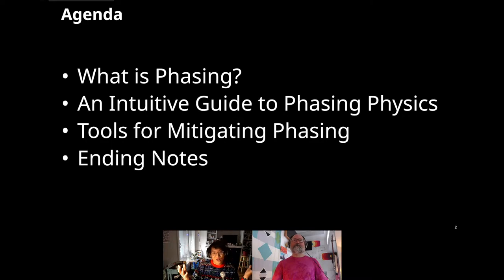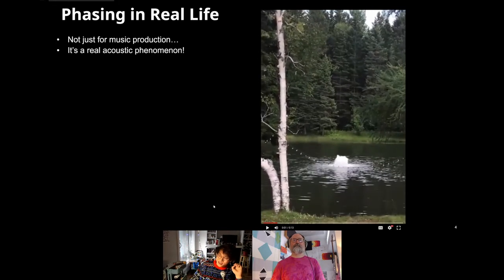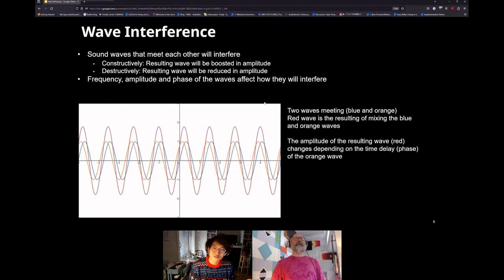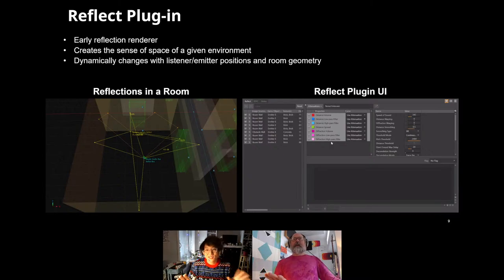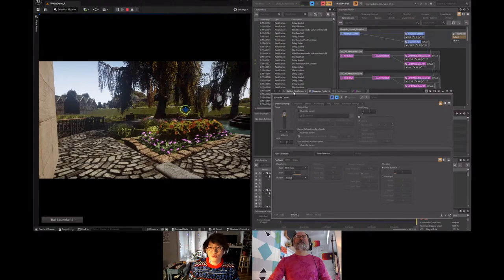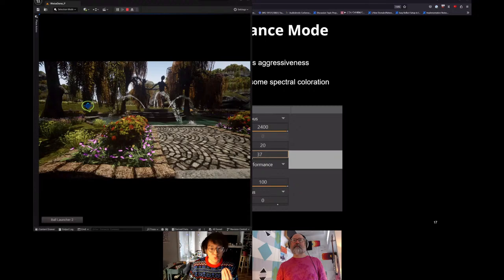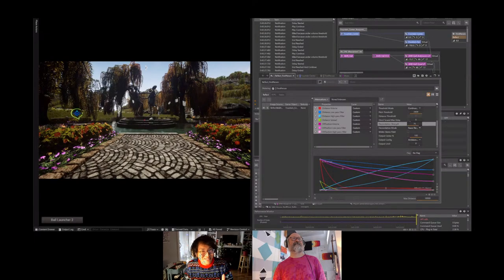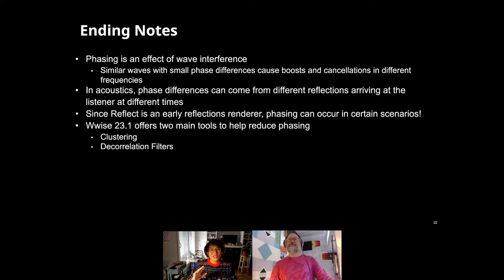Wwise Up On Air Hands-On | Reflect Phasing Mitigation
Join us as we go hand's on with Refelct, the early reflections plug-in for Wwise to illustrate the natural phenomenon of phasing and the tools in Wwise 2023.1 to help mitigate phasing.

00:00:00 Start
00:05:00 Introduction
00:09:25 First Question from the Chat: How many Delay Lines?
00:11:07 Agenda
00:12:20 What does phasing sound like?
00:17:55 Technical Difficulties Part 1
00:19:09 What is phasing summary
00:19:34 Phasing in real life: Fountain examples
00:22:33 Technical Difficulties Part 2
00:35:09 Wave Interference
00:37:33 Phasing Spectrum
00:39:10 Microphone placements
00:40:39 Simulating the fountain
00:42:55 Reflect Plug-in
00:47:59 Recreating the fountain with Wwise
00:49:01 Demo: Fountain and phasing
00:50:50 Visualizing Paths in the Wwise Game Object 3D Viewer
00:52:25 Phase mitigation tools: Clustering
00:54:23 Demo: Fountain reflection clustering
00:58:29 Phase mitigation tools: Decorrelation
01:03:14 Demo Fountain: Decorrelation - Favor Performance
01:04:48 Decorrelation: Spectral Coloring
01:07:15 Demo Drums: Decorrelation - Favor Performance
01:08:50 Decorrelation Takeaway
01:10:00 Decorrelation - Favor Quality
01:10:53 Demo Fountain: Decorrelation - Favor Quality
01:12:00 Demo Fountain: Comparison - Performance vs Quality Modes
01:13:46 Phase mitigation summary
01:15:00 Stereo Image Widening
01:16:01 Demo Drums: Stereo Image Widening
01:18:20 Q: How does Reflect work, technically?
01:19:37 Q: How does Reflect work in immersive formats?
01:24:21 Q: How is the reflection path calculated?
01:25:20 Q: Active emitters/ reflections vs performance?
01:27:13 Ending Notes/ Wrap Up
01:28:30 Spatial Audio Blogs & Livestream Schedule
01:30:10 Last words